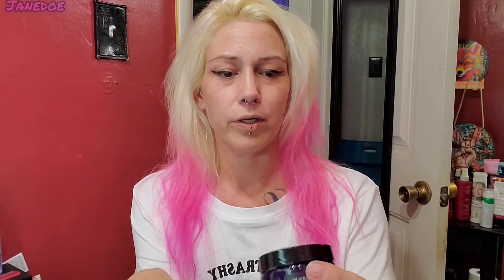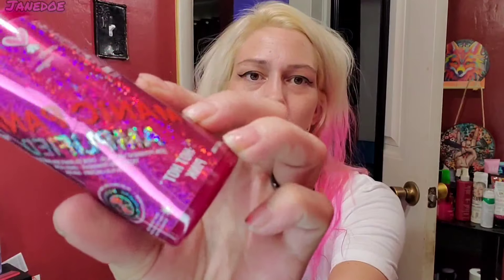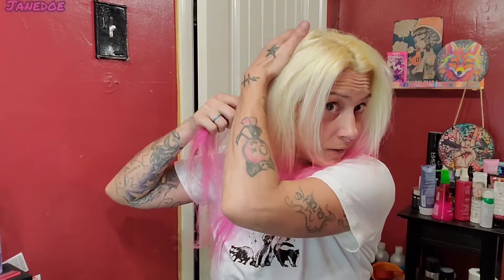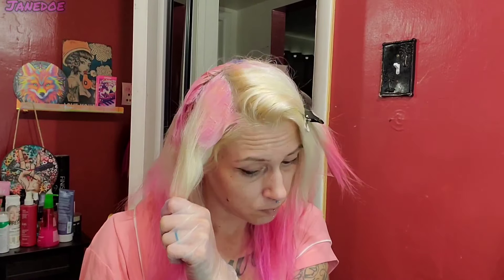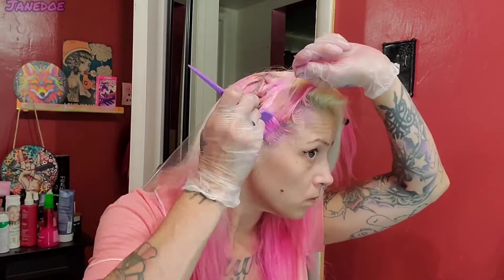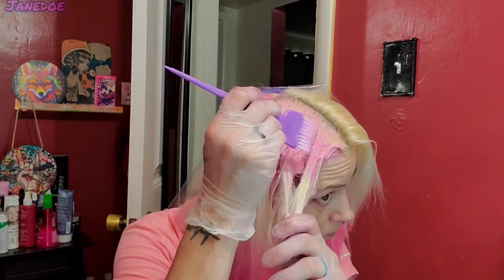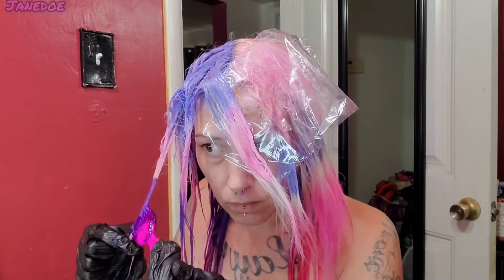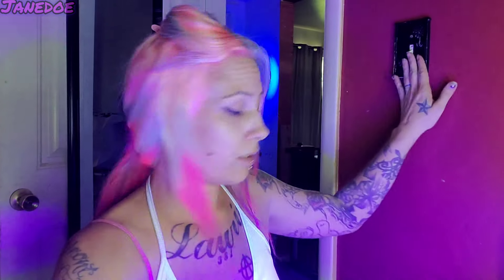COLORING my HAIR with PINK and PURPLE HAIR DYE! SPLIT DYE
PART 3 of our HAIR TRANSFORMATION IS HERE!
PINK AND PURPLE CHESHIRE CAT HAIR, USING 4 DIFFERENT HAIR DYES!
Make sure to check out the links below for parts 1 and 2 where we used a Malibu c CPR color remover on my red and yellow hair, then we bleached my roots using only 7 volume developer from my favorite line of bleach, BLONDME from SCHWARZKOPF!
I'm so very excited to see what you all think!
MUCH LOVE TO YOU ALL OUT THERE!

ORCHID :PURPLE AND IRIS (PASTEL PURPLE)
MANIC PANIC AMPLIFIED OR AMAZON.COM
(COTTON CANDY PINK AMPLIFIED,
(UV REACTIVE!)
LOVESICK (NEON PINK UV REACTIVE)

STAY YOU! STAY TRUE! & MUCH LOVE TO YOU!